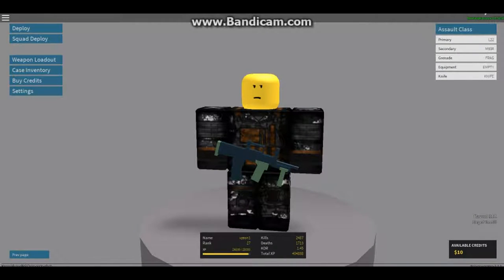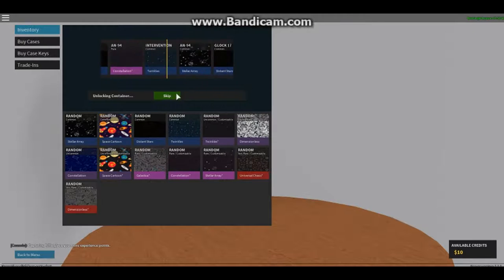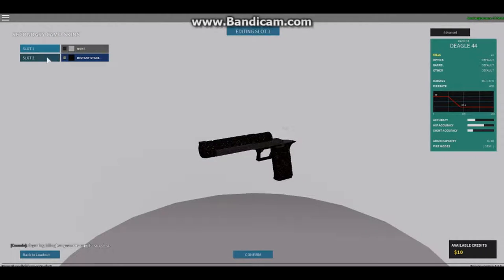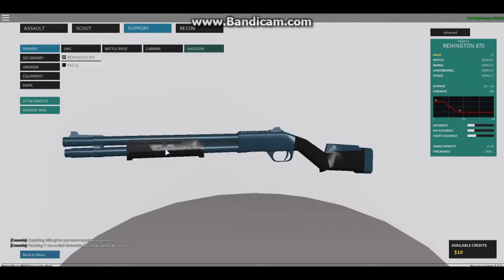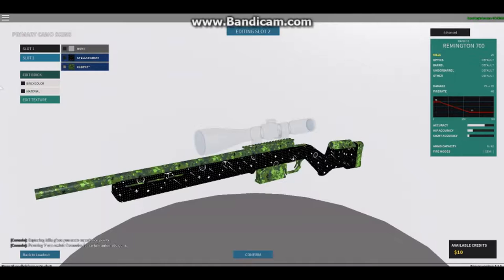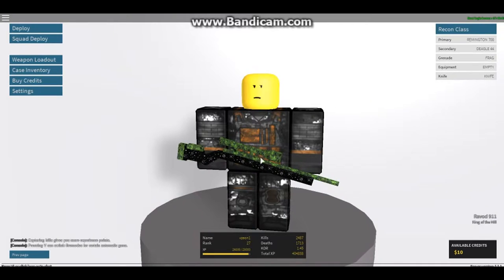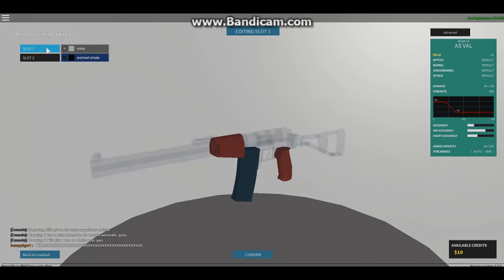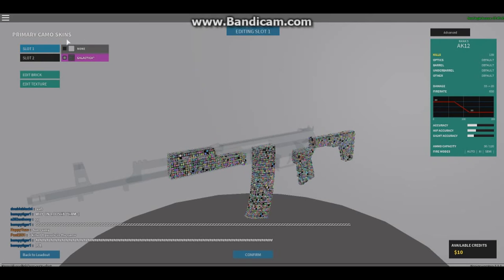Phantom Forces || CASE OPENINGS!!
Im loving the update, apparently i havent seen everything yet so imma mess around with it and if i find something new imma mention it in the next video of PF

but im really loving what Shaylan, lito, axis, and buddyism are doing with PF, ive been keeping up with twitter for a couple of months and the its really not hard to contact them
 (or atleast AxisAngle isnt hard to contact)

anyway the links for the songs in the video will come soon, just gimme some time to look them up.